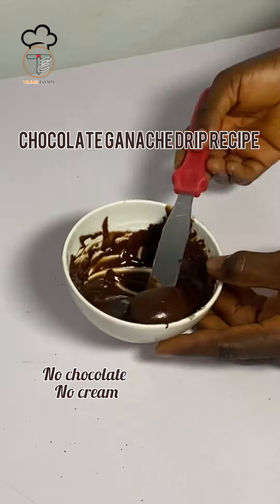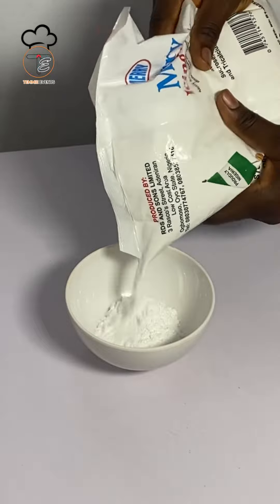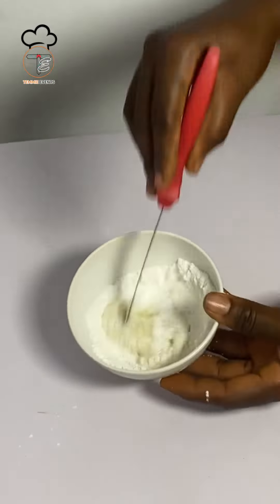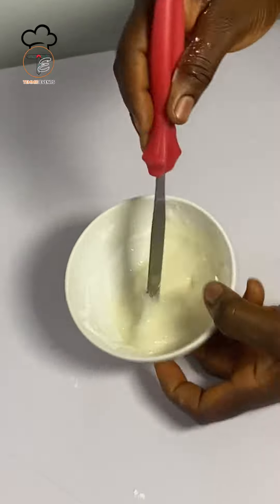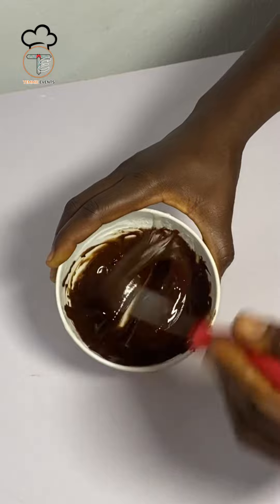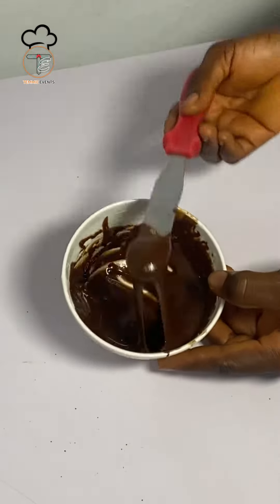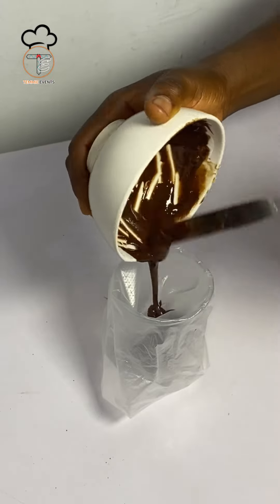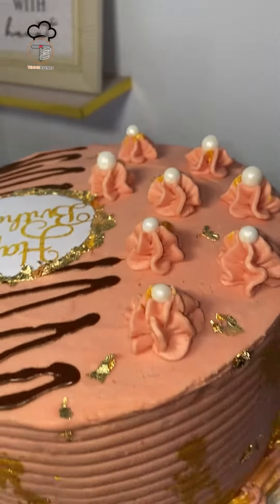CHOCOLATE GANACHE DRIP RECIPE | HOW TO MAKE CHOCOLATE DRIP